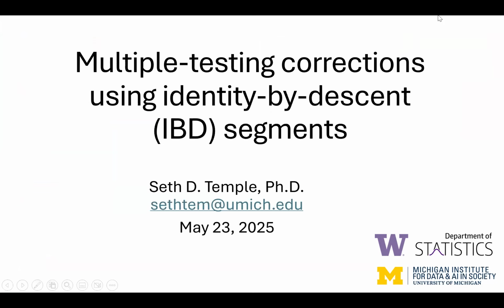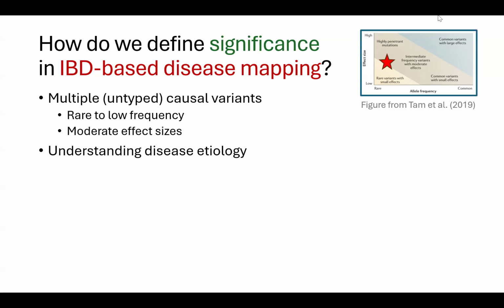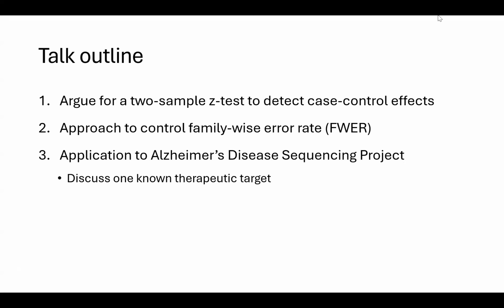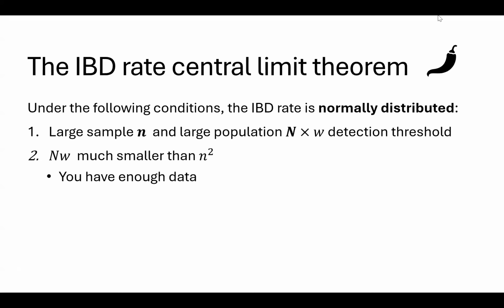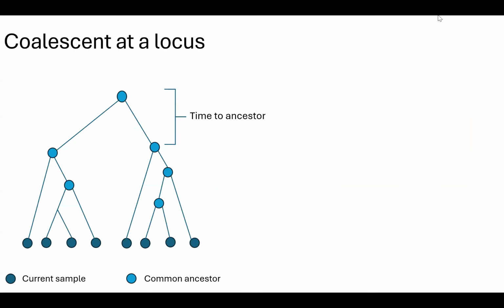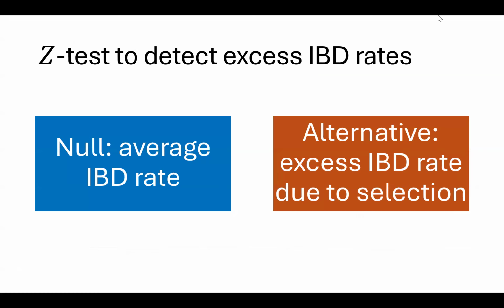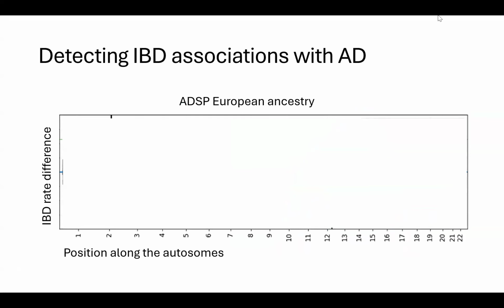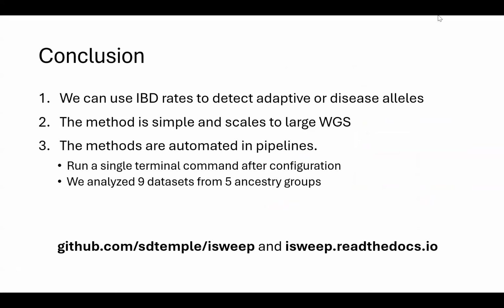Multiple-testing corrections using identity-by-descent segments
Failing to correct for multiple testing in selection scans (Temple and Browning, 2025) or identity-by-descent (IBD) mapping (Temple et al., 2025) can lead to false discoveries of recent genetic adaptations or case-control associations with a phenotype, respectively. Using multiple-testing thresholds that are too conservative may also limit statistical power. By modeling the autocorrelations of IBD rates with Ornstein-Uhlenbeck processes, we propose computationally efficient methods to determine genome-wide significance levels in these nontraditional genetic analyses. The null hypotheses are supported by asymptotic conditions on sample size, population demography, and haplotype segment lengths (Temple and Thompson, 2024). In simulations, we show that our methods have approximate control of the family-wise error rates (FWERs) and can adapt to the spacings of tests along the genome. We analyze more than 10,000 whole-genome sequences from European ancestry, African ancestry, and Amish individuals in the Alzheimer's Disease Sequencing Project, detecting genome-wide significant loci in the African ancestry and Amish samples associated with vascular dementias, neurofibrillary tangles, and tau proteins. We also demonstrate that strong positive selection can be confounding in European ancestry analyses. The methods are implemented in automated and customizable pipelines, which can be utilized in studies of human biobanks.